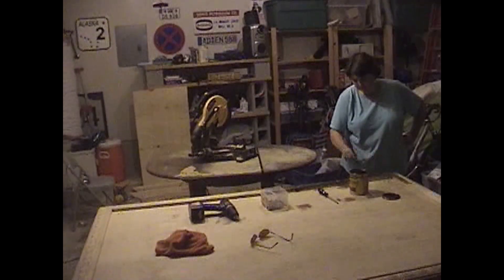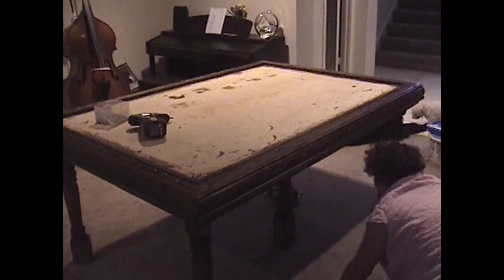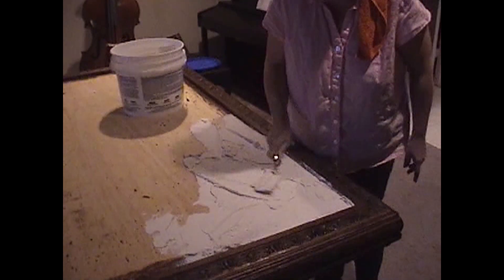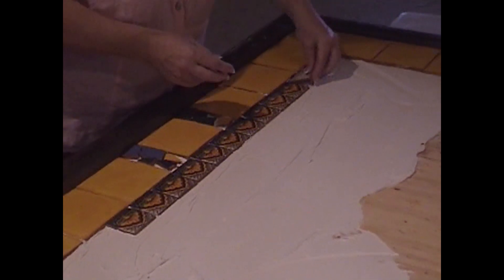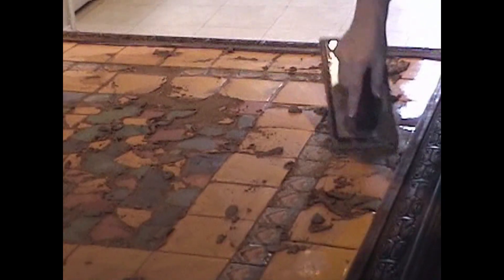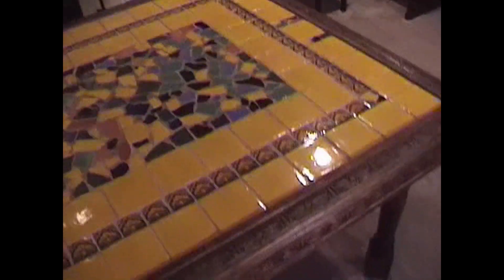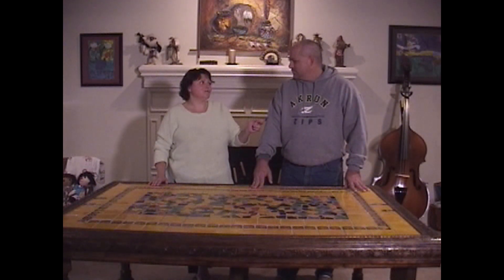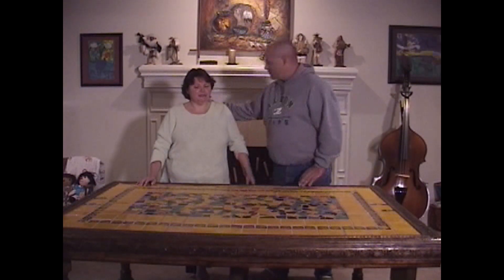Classic Video Postcard: Melissa's Table (2007)